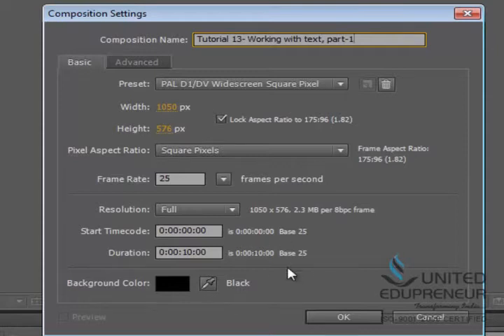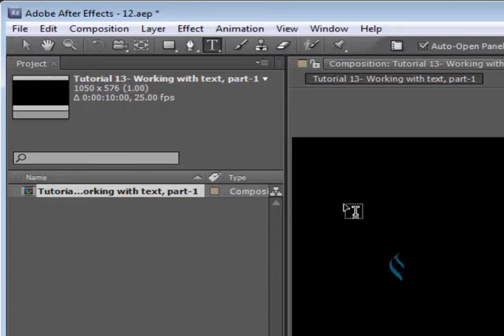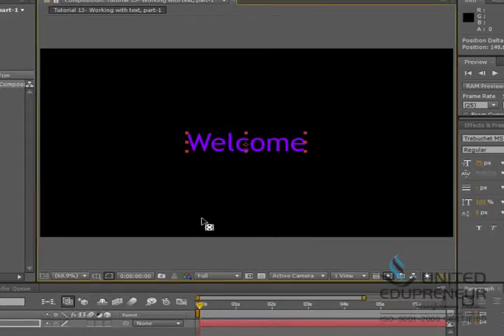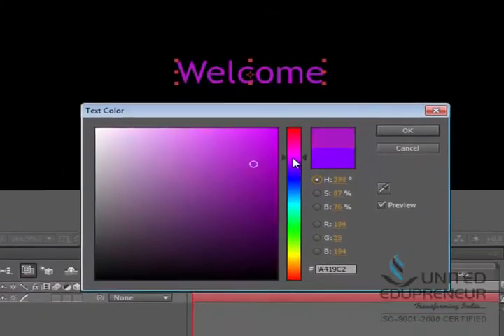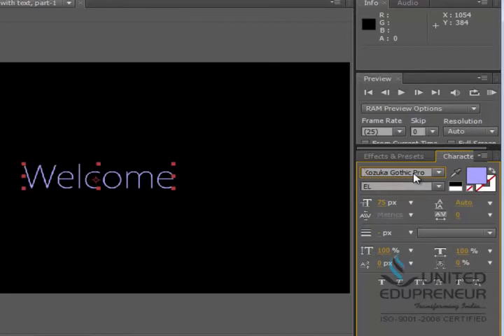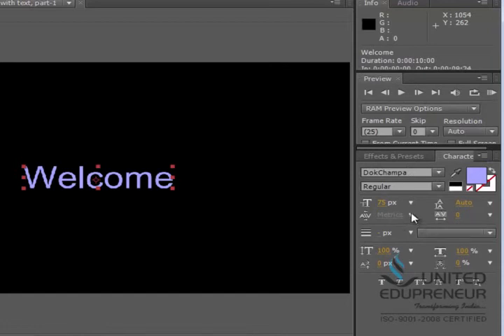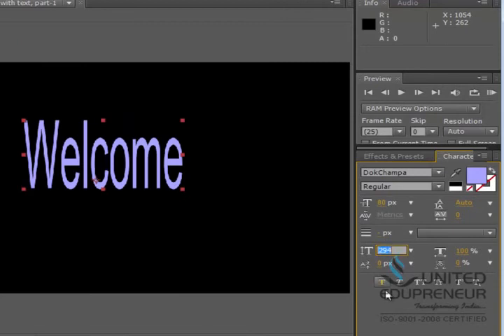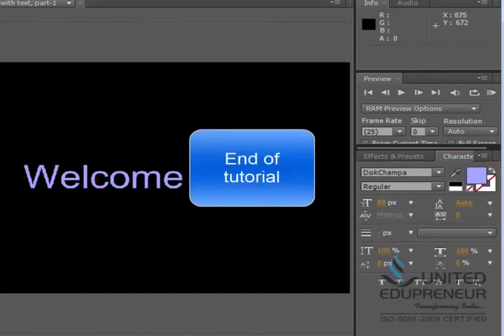Adobe Photoshop Tutorial : The Basics for Beginners Part-13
This tutorial was made to familiarize anyone to using Adobe Photoshop, and start creating awesome graphic design and projects today! This long video is a 5-Section tutorial that was designed to be a resource which could be used if one wishes to improve upon/ learn one certain aspect covered in the basics, however if you are a complete beginner, I recommend you follow along the whole way though this tutorial, so hopefully by the end of it, you will be a lot more confident with your knowledge and ability as you continue getting more comfortable with the program